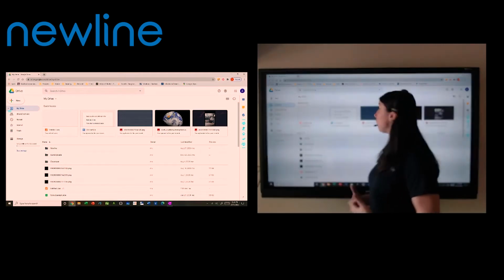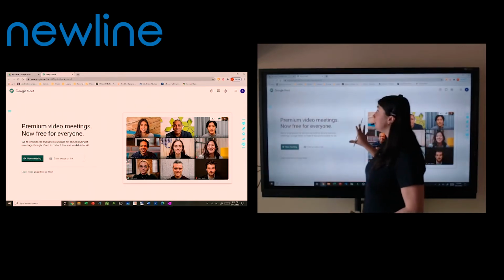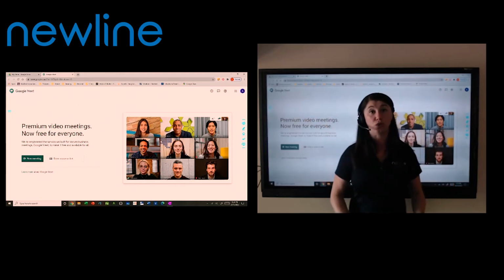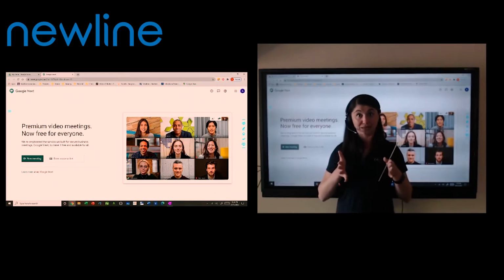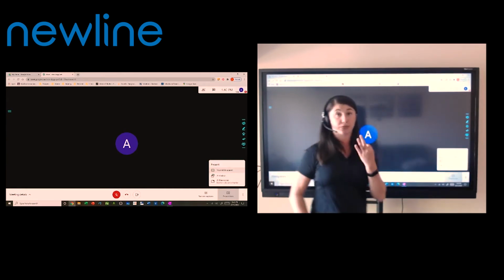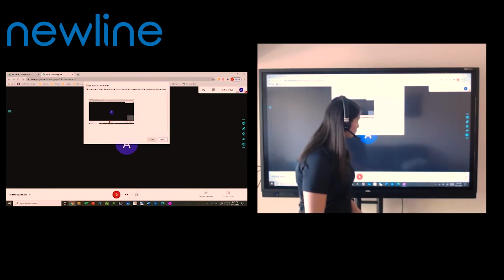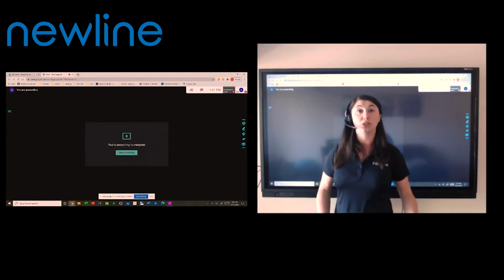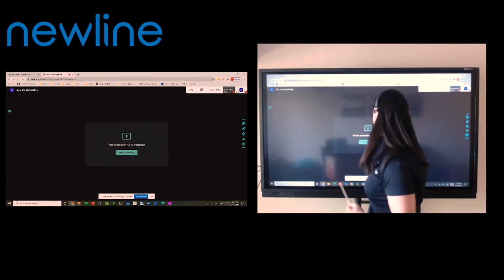Distance Learning: Google Meet